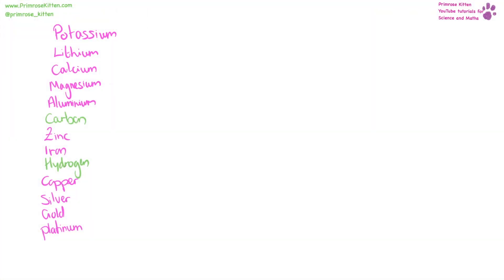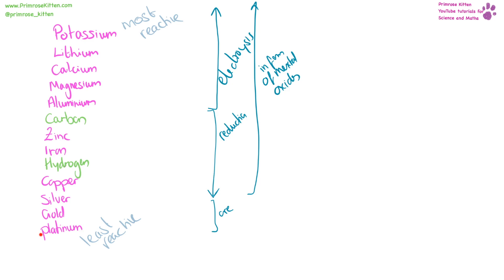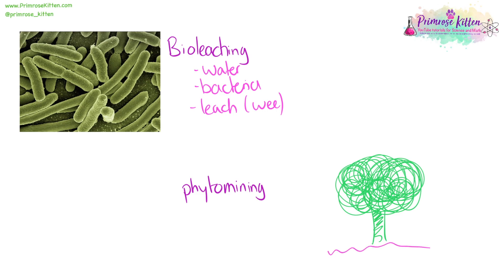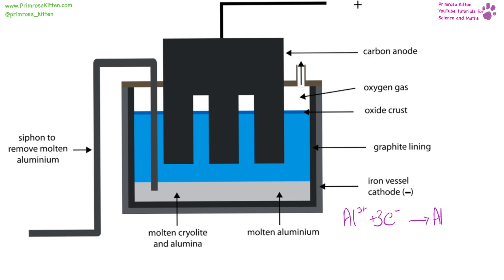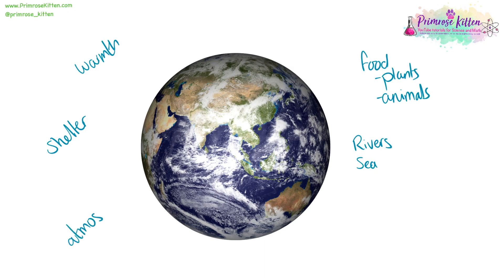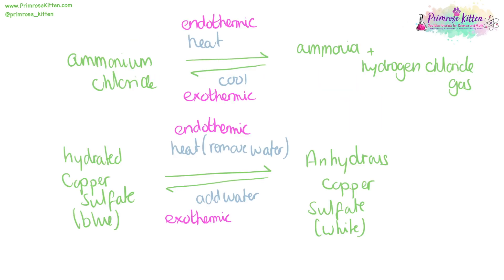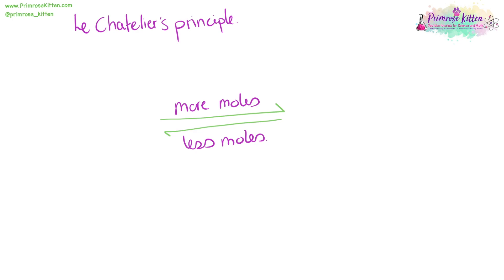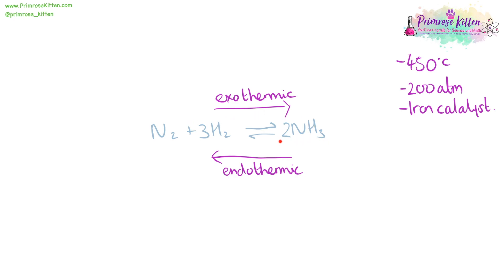The whole of Edexcel -Extracting Metals and Equilibria. GCSE Chemistry or combined science revision